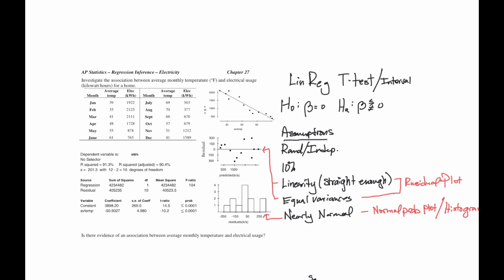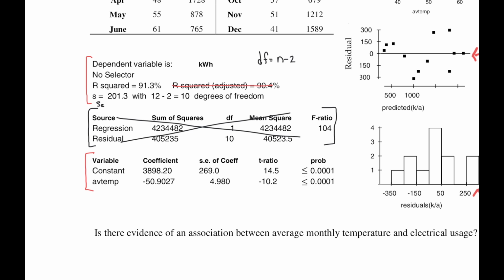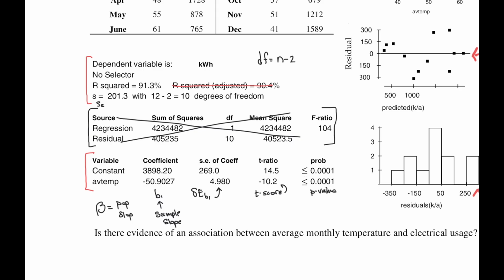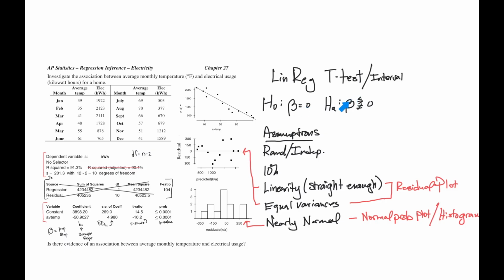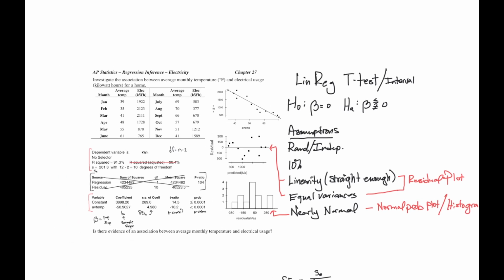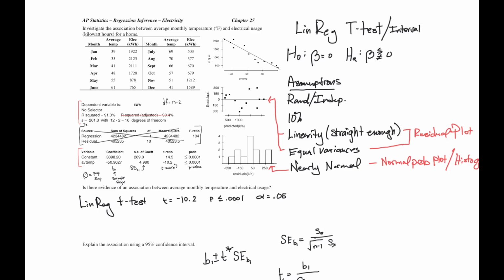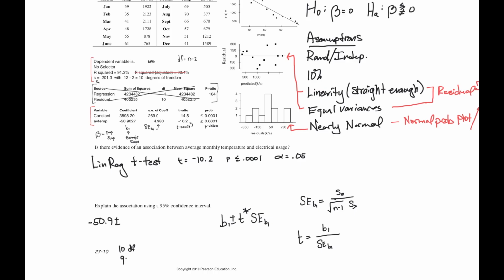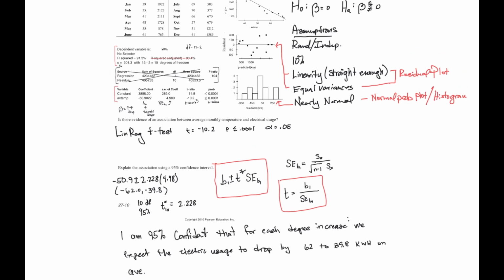Ch 26 LinReg T Procedures